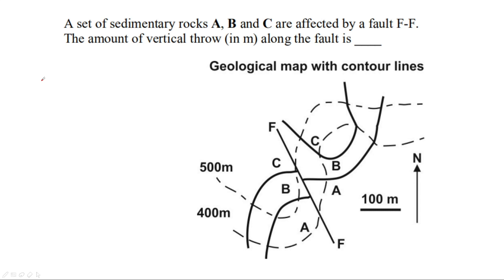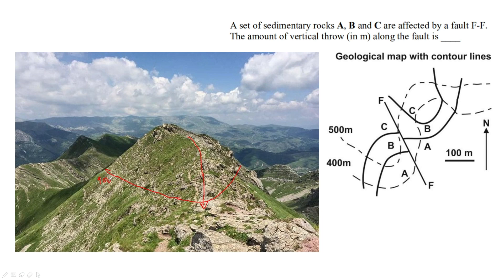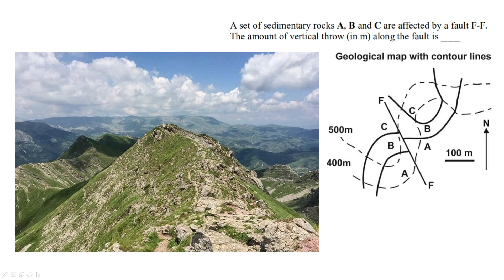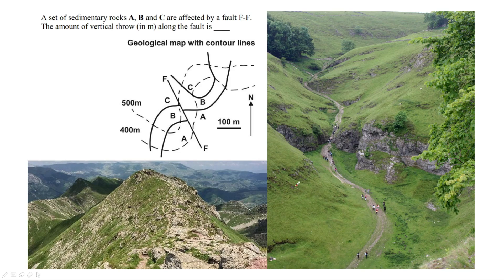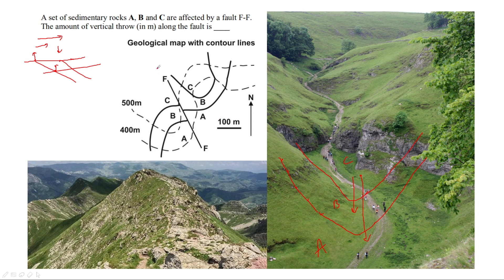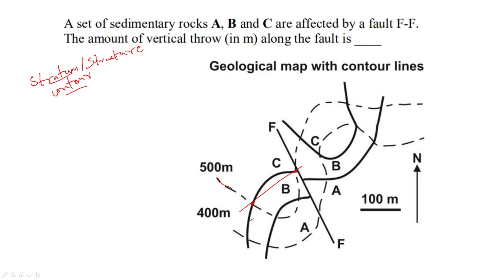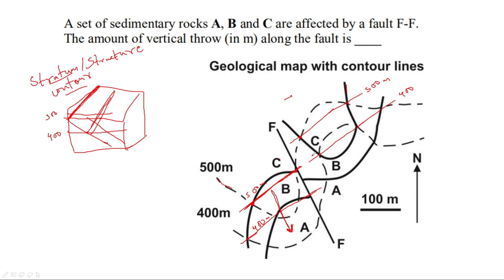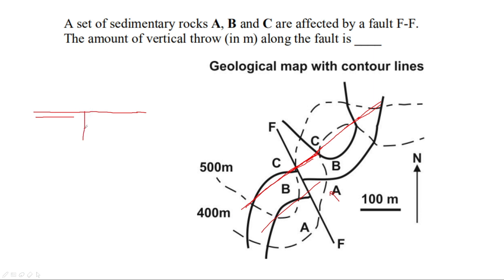JAM 2020 - Tricky MAP Question Solved | IIT-JAM | GeologyConcepts.com